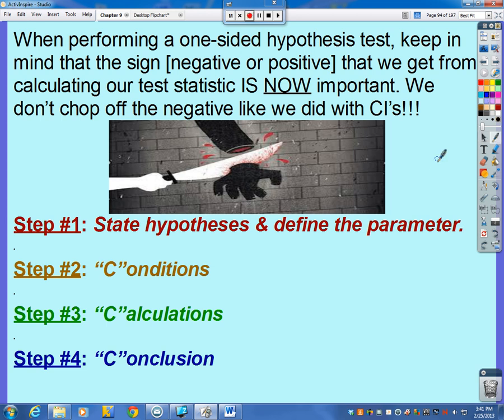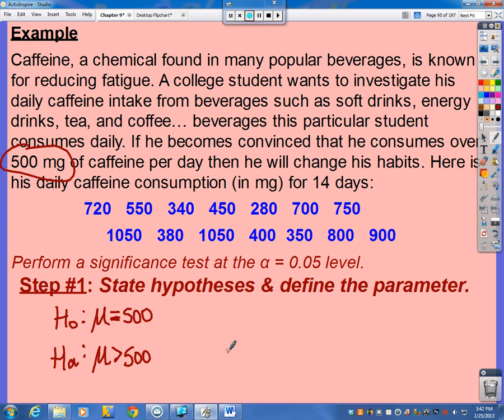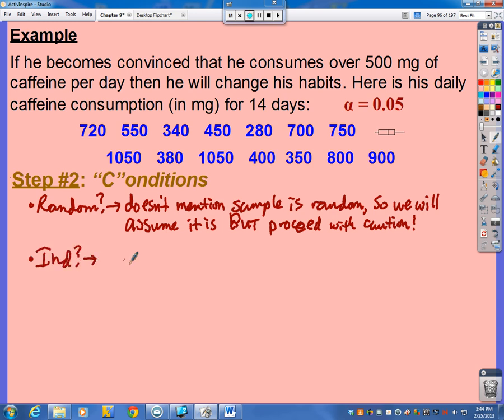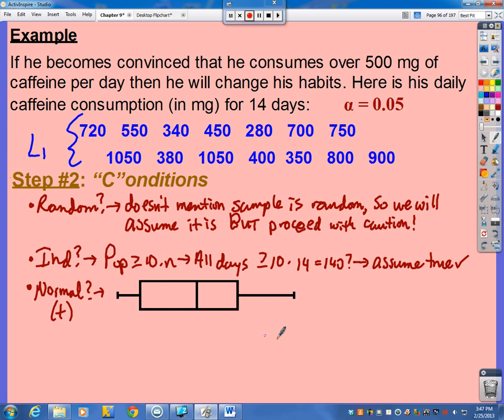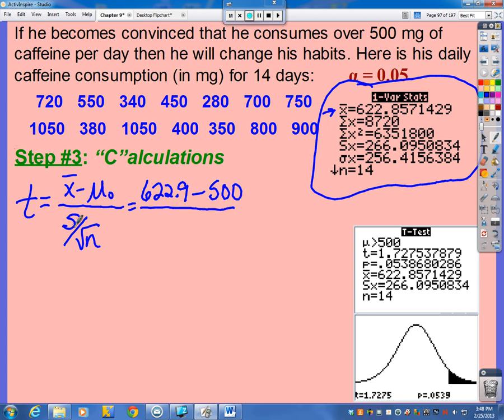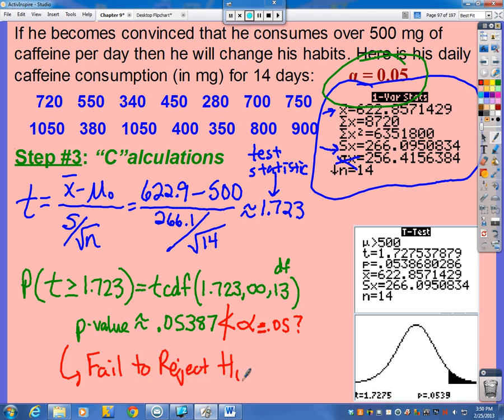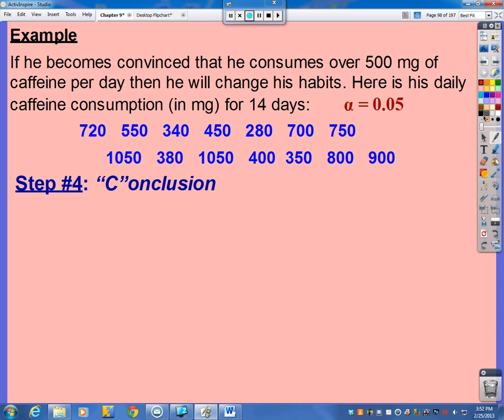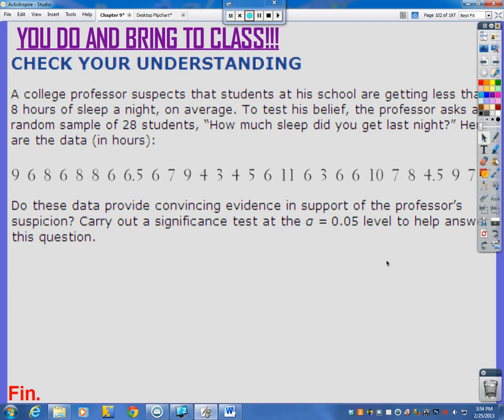Chapter 9, Lesson #10 One sided t Test for µ